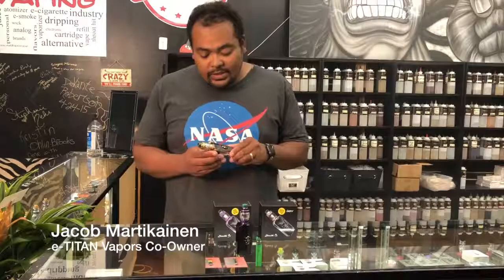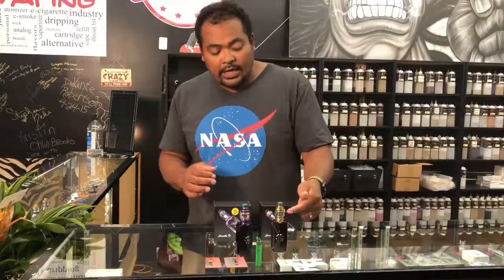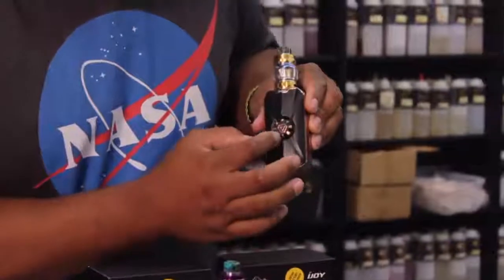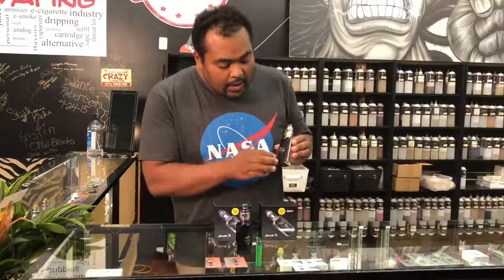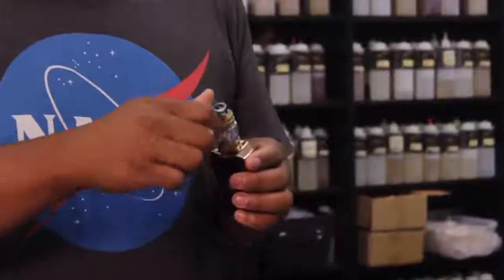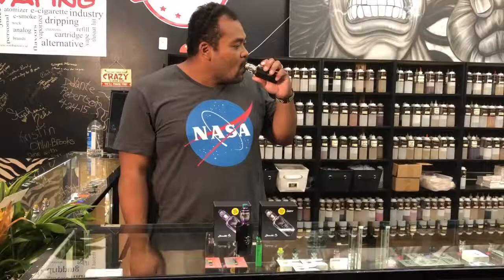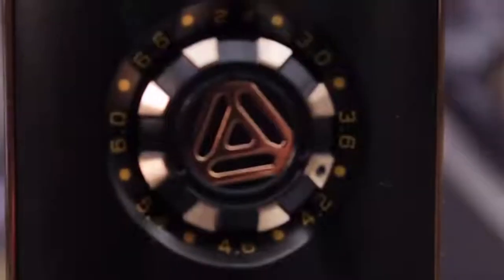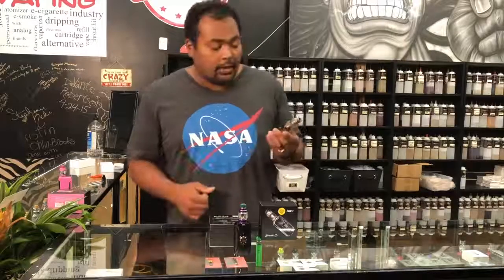e-TITAN Review: iJoy Zenith 3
iJoy added some uniqueness to the game by including the batteries needed to run the Zenith 3. Do you think including batteries will become the new industry norm?